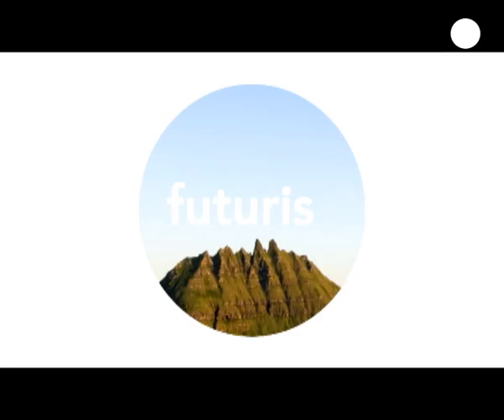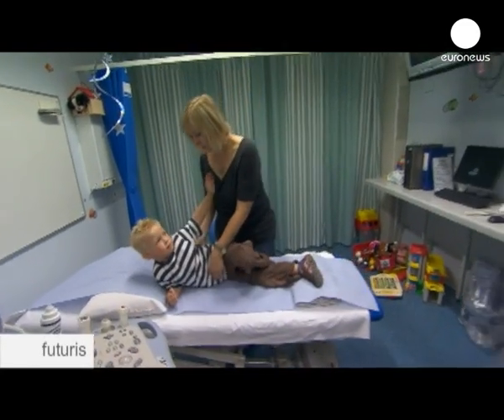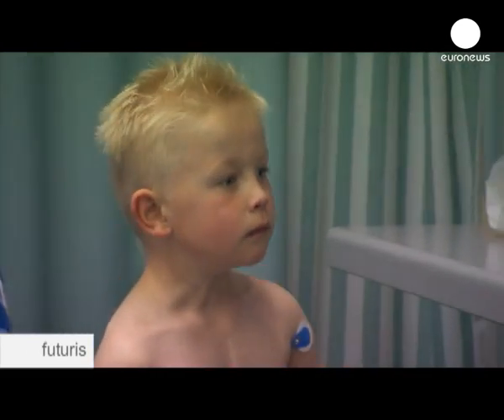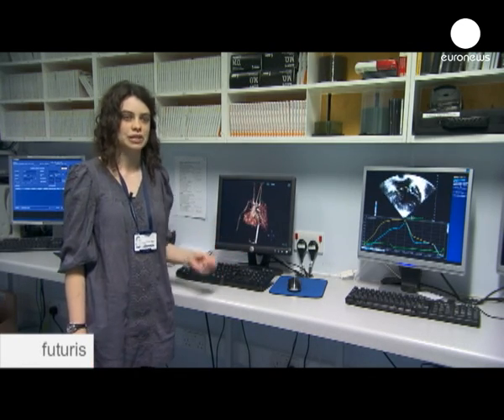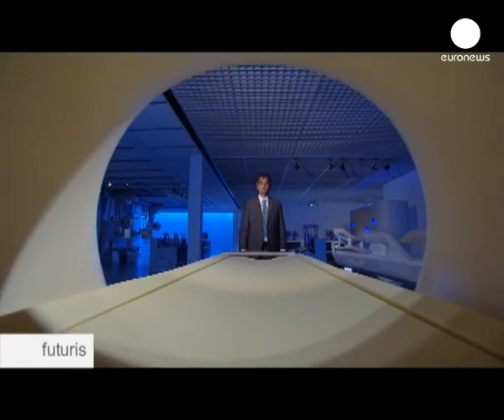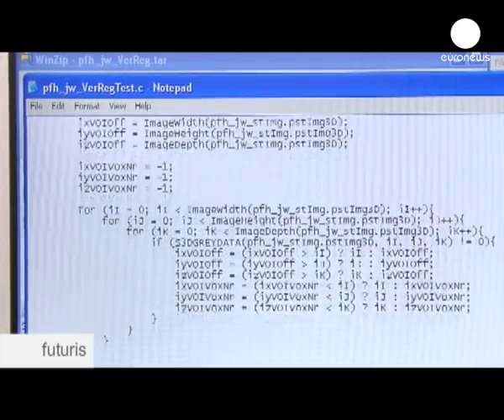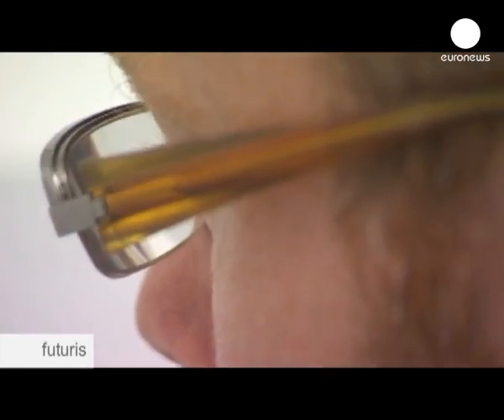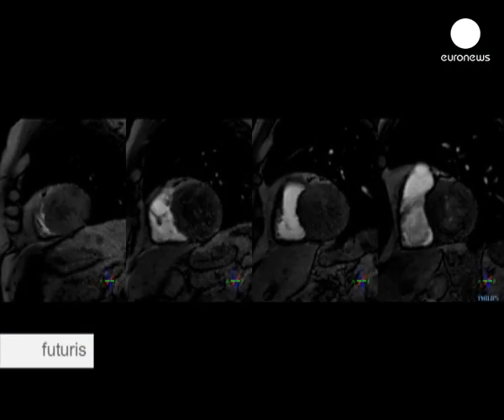euronews futuris - Virtual heart may hold key to better treatment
Jack and his parents live on the east coast of England. Every now and then they come to London, trying to make the most of their day out. But the reason for their regular visits beats inside Jack's little chest.

"We found out about that condition when I was about 28 weeks pregnant - they told us unfortunately that's hypoplastic left heart syndrome, and it was very complex, and said it would involve a three-stage palliative surgery. So it was quite a shock," says Jack's mother Sarah.